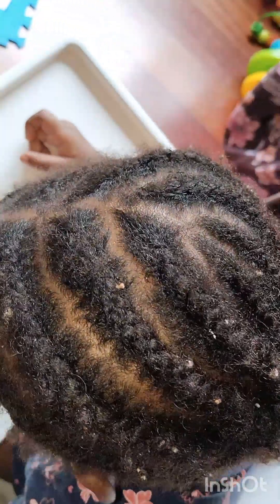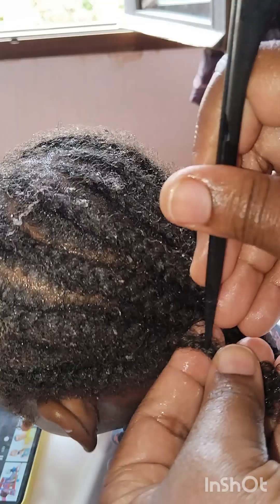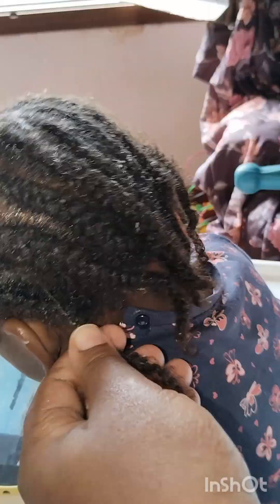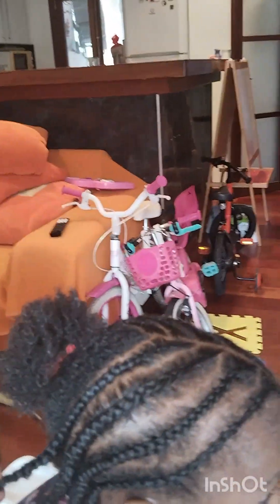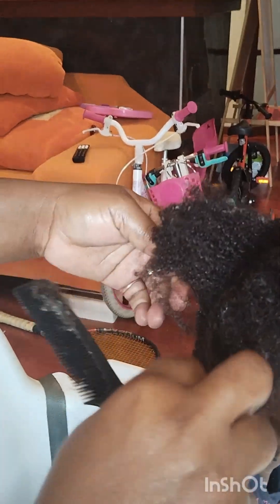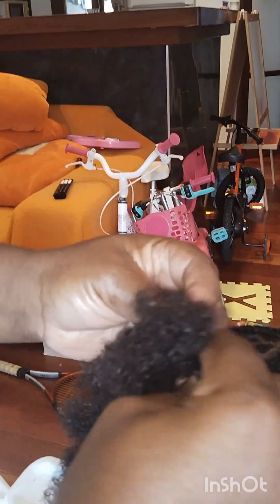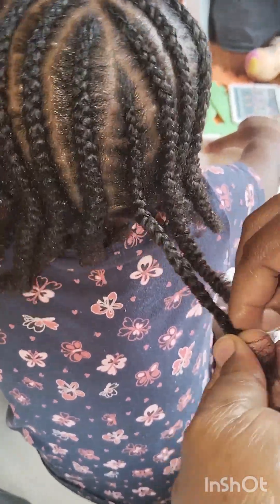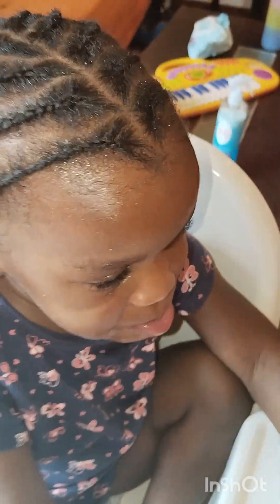simple back to school hairstyle